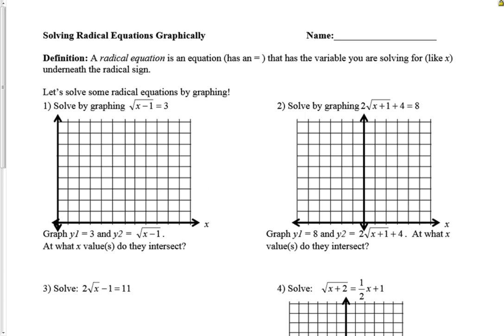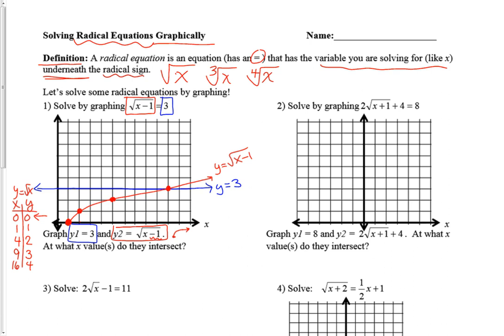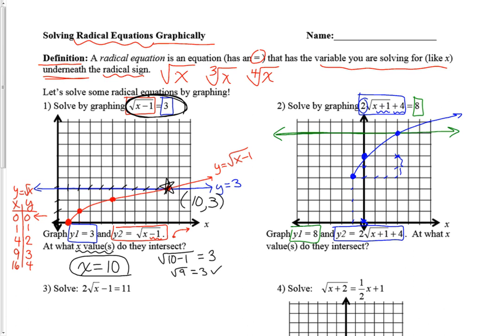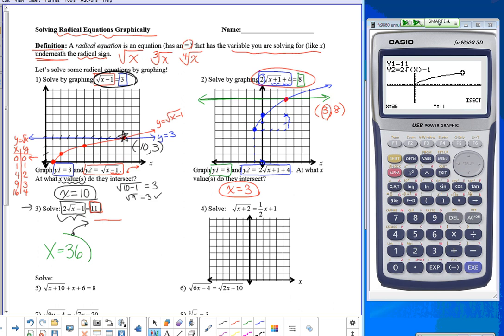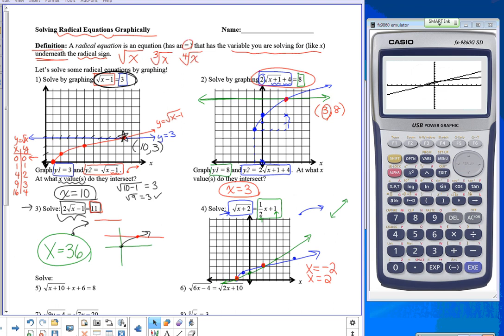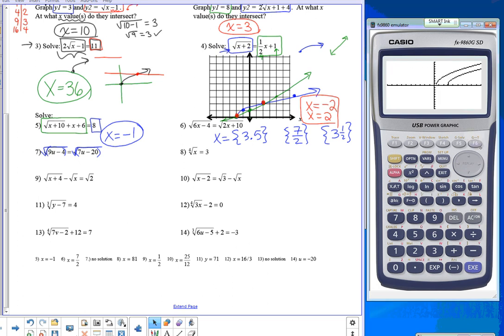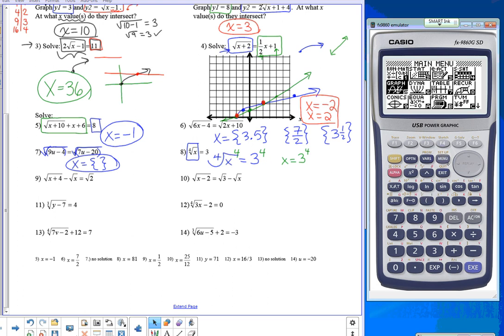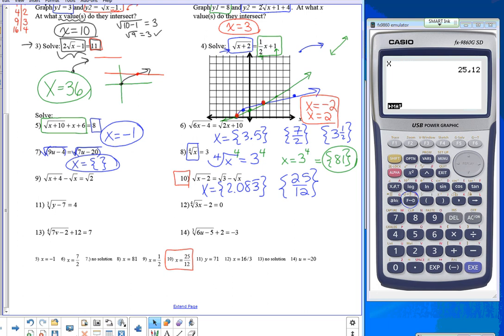Notes Solving Radical Equations Graphically